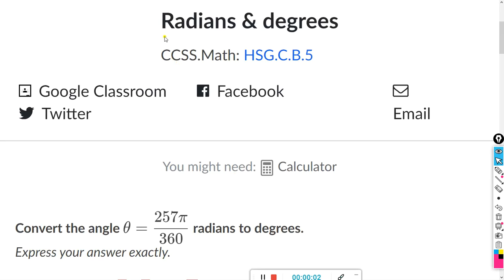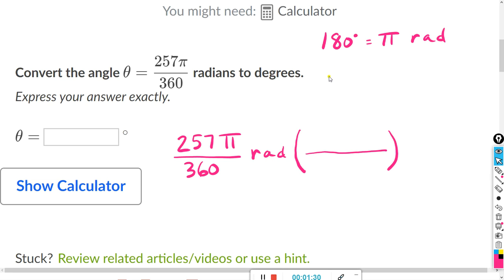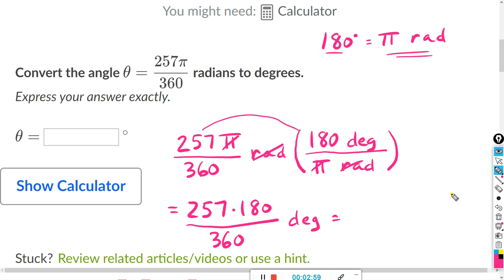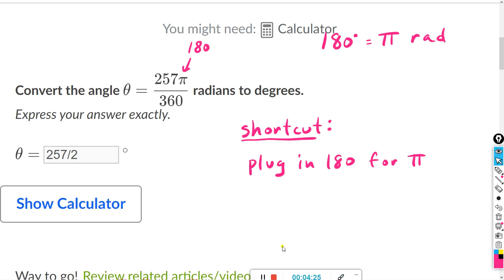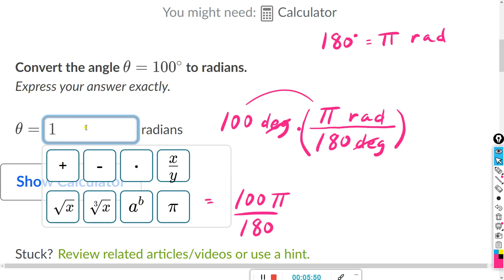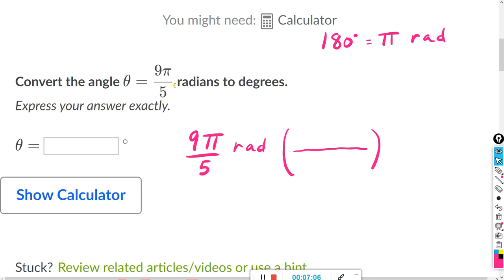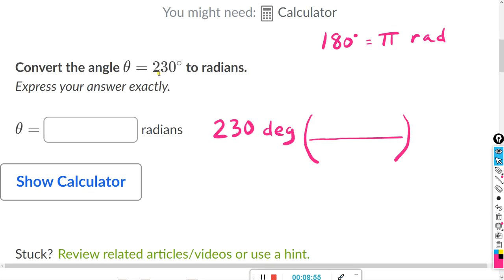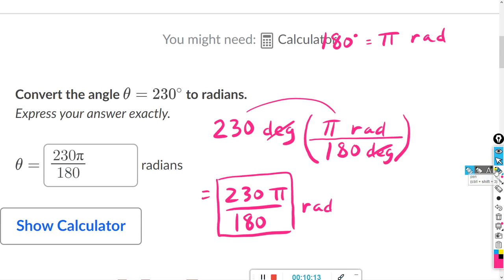Radians & degrees : Khan Academy